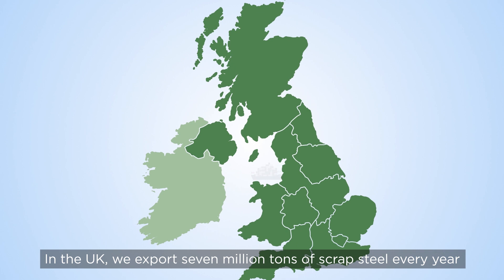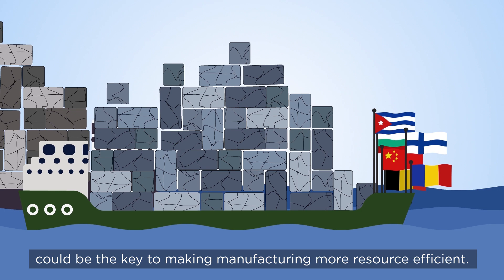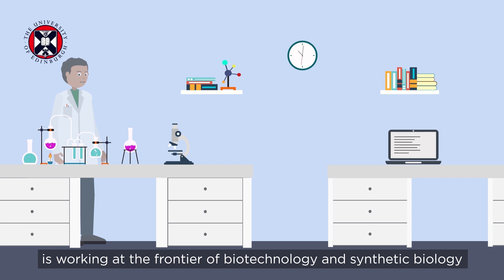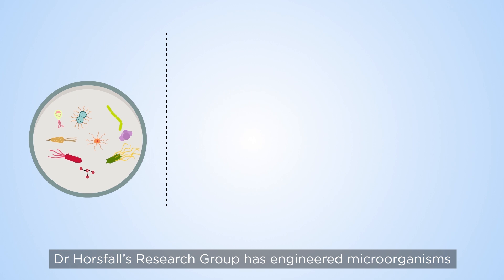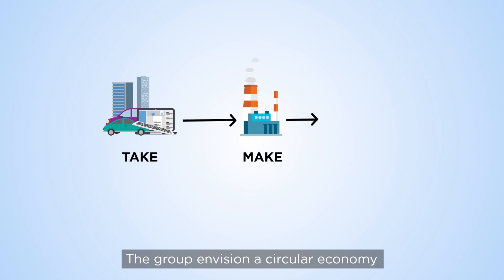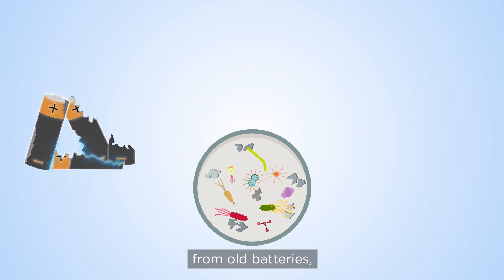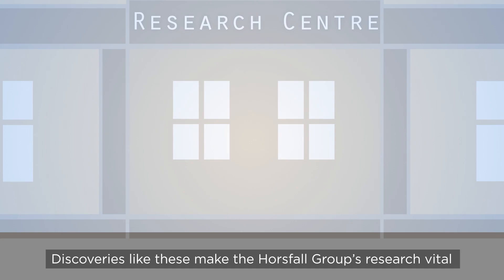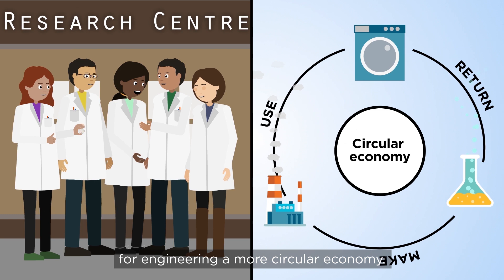The Horsfall Group at the University of Edinburgh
Applied synthetic biology research group at the University of Edinburgh which is using biology to recover valuable resources in a sustainable manner and contribute to the circular economy.